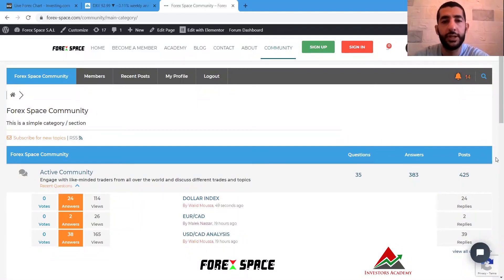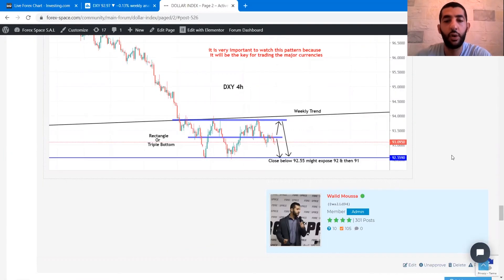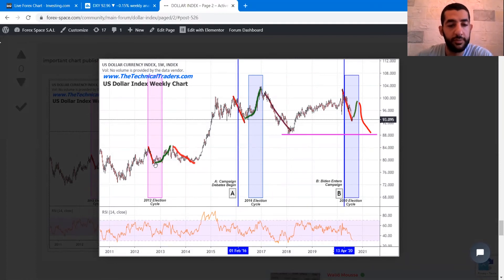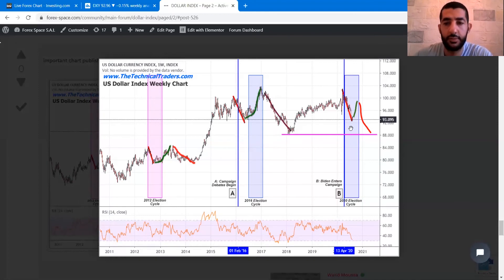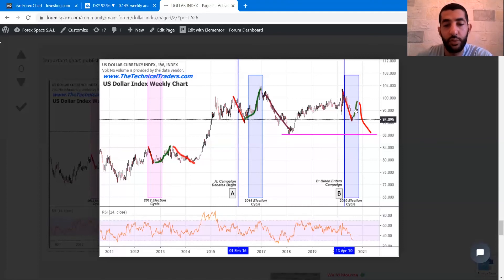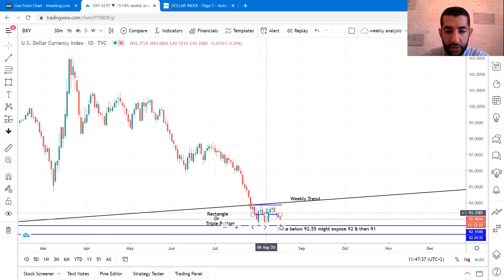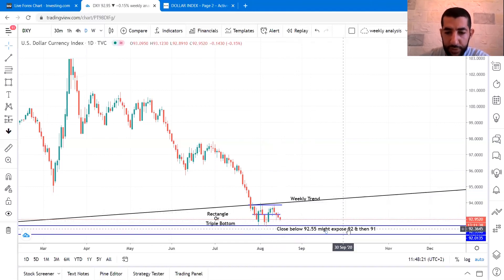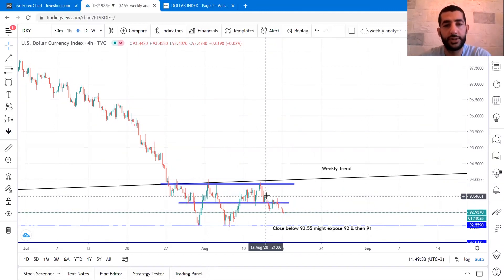The Relation Between The USD & The US Election Cycles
👋Hello traders and welcome to a new episode of the weekly trading Idea series.
📉📈Today's analysis is about the relation between the USD & the US election cycles.🔥
🤔Do you think the USD will finally pullback ?